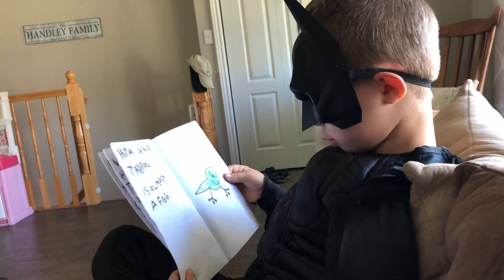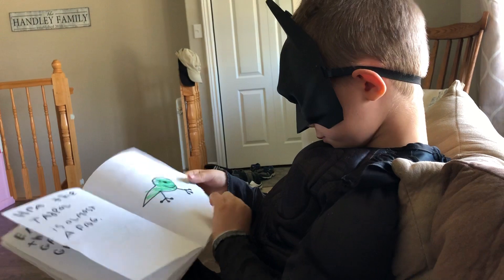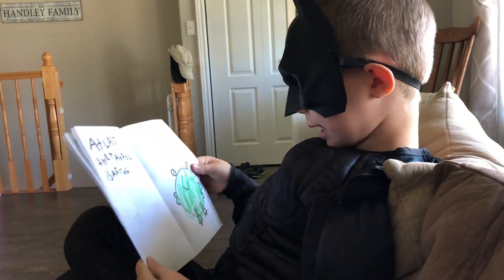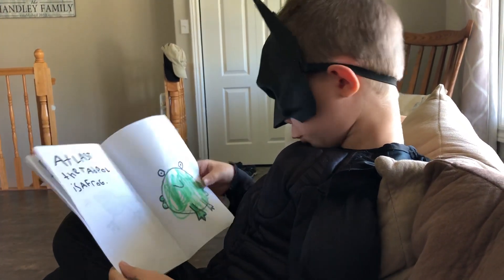“How Tadpoles Grow to Frogs” by Landon